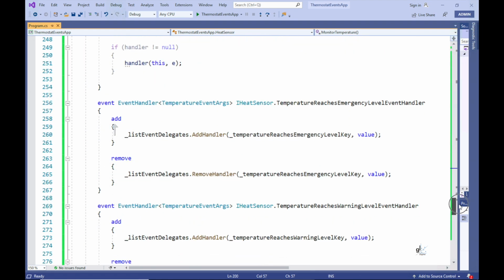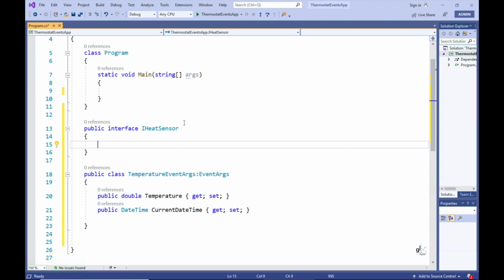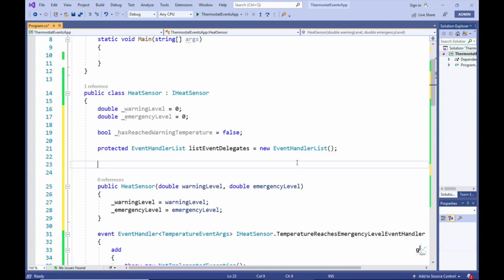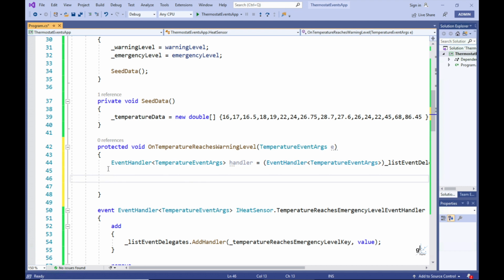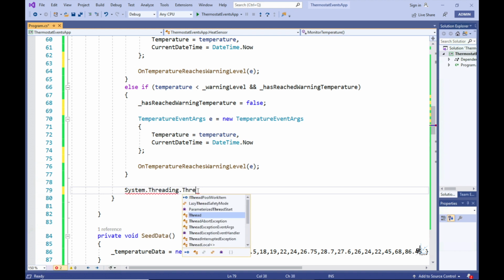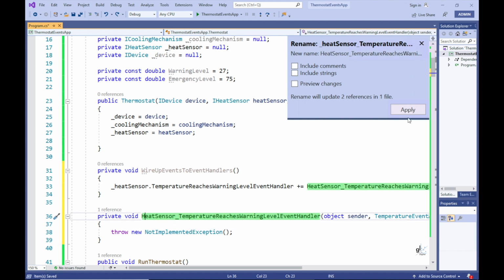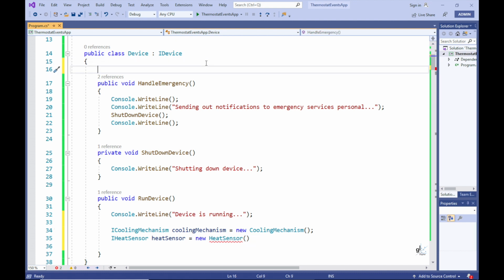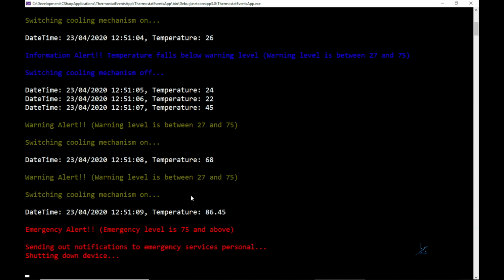C# Events (Part 2 - Add/Remove Accessors) - Advanced C# Tutorial (Part 4.2)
In this video we create an example where a class contains multiple events. We use 'add' and 'remove' accessors to encapsulate the functionality that fires when a client either subscribes or unsubscribes to a particular event.

The EventHandlerList built-in C# collection is used for storing the relevant delegates associated with the relevant events.

More Information about the EventHandlerList C# Built-in Class